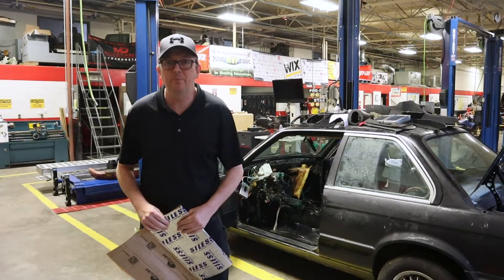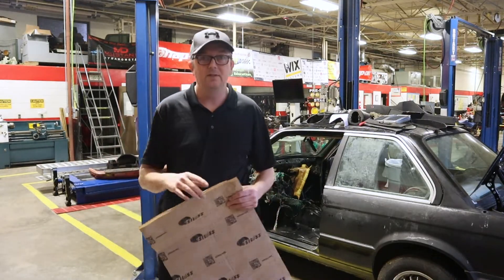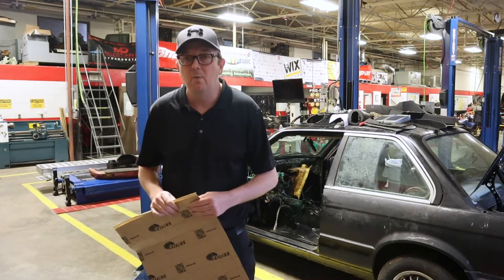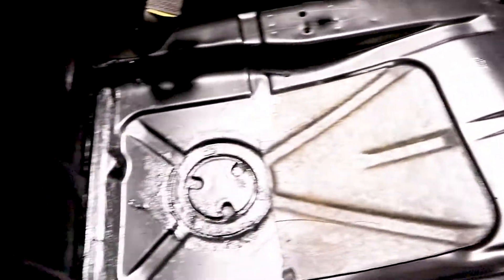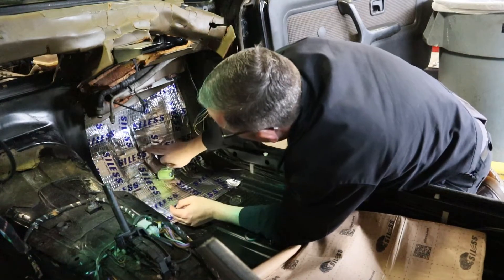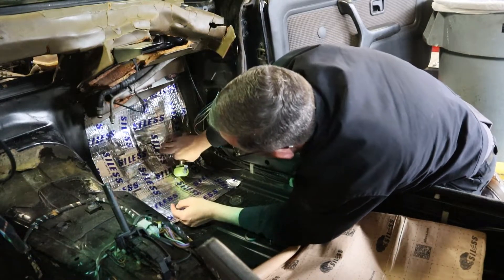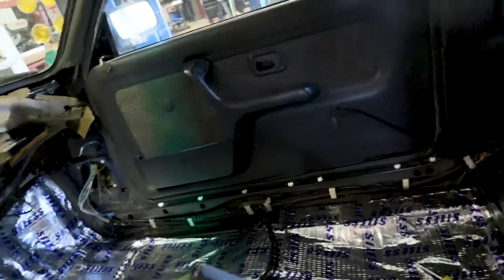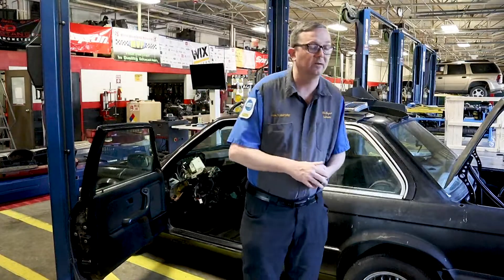Sound and Heat Insulation in Your BMW E30 - How to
Welcome back to @AutoScholarwithMrB ! Today we are installing insulation in preparation for our carpet restoration. This will also help with suppressing the heat and noise from the epic motor swap we have planned for this project.

This not a mandatory thing by any means, but if you have a big audio system or engine, it will help out a bunch. Also, since I live in a hot climate and this car is all black, I am hoping it will reduce the heat in the warmer months.